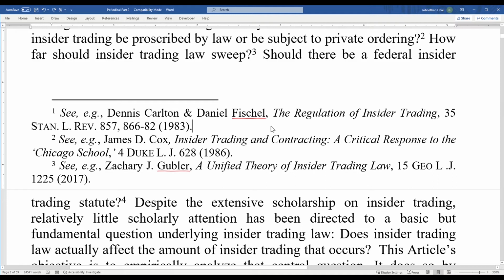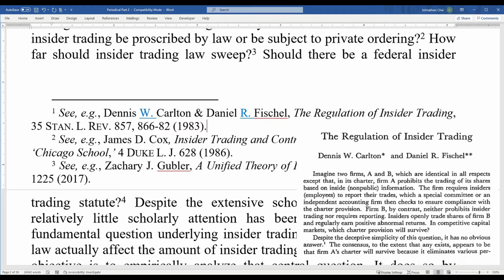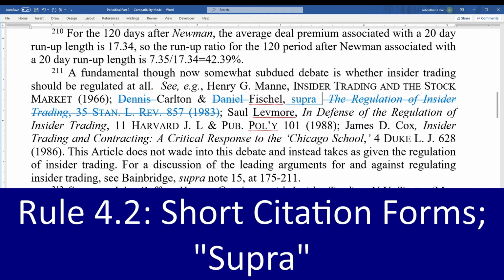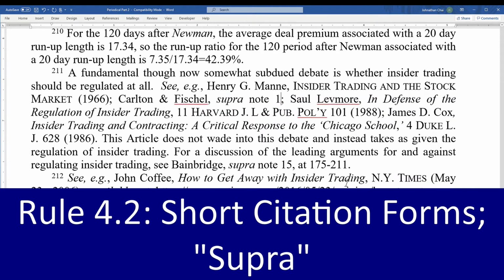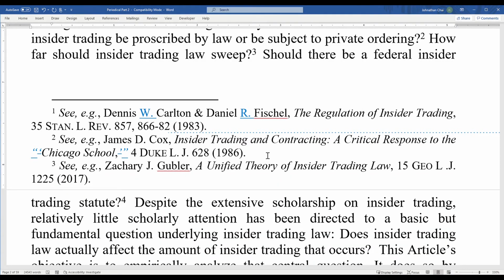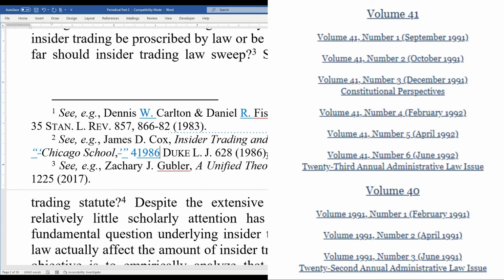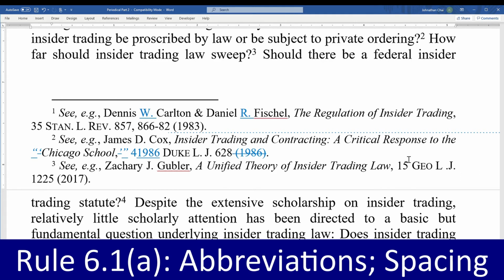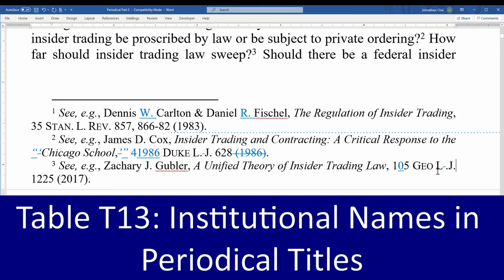Bluebook Citations: Periodicals - Part 2 // Law Review Article Example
Learn to edit Bluebook citations (21st Edition) of periodical materials (law review articles) with a step-by-step tutorial. These citations are from an early draft of an article published in the UC Davis Law Review.

This Bluebooking tutorial can help you to not only prepare for law review, but also improve your work as a research assistant or write a law school paper.

Bluebook rules referenced in this video:
- Rule 4.2: Short Citation Forms; "Supra"
- Rule 5.1(b)(iv): Quotations; Punctuation
- Rule 6.1(a): Abbreviations; Spacing
- Rule 16.2: Periodical Materials; Author
- Rule 16.4: Consecutively Paginated Journals
- Table T13: Institutional Names in Periodical Titles